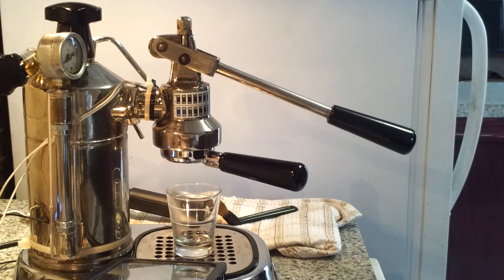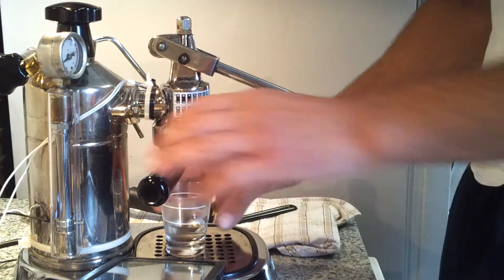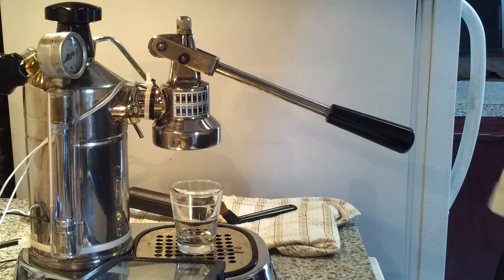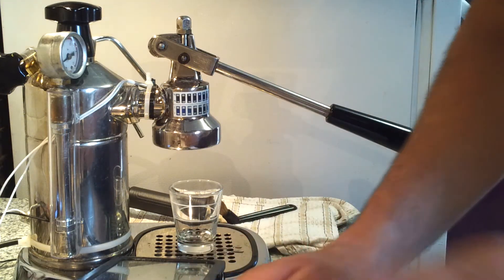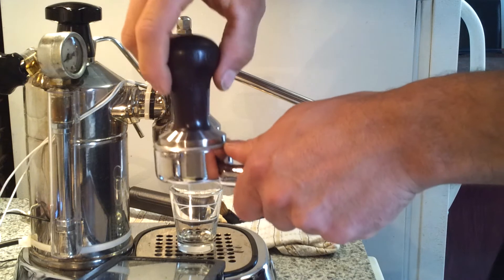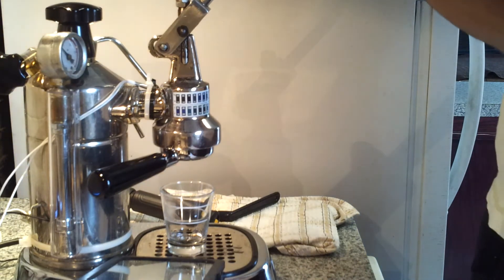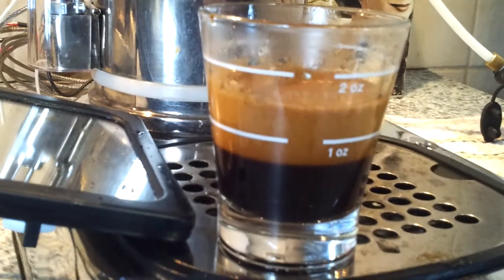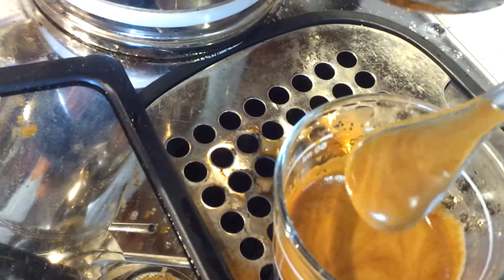Tony LA Pavoni Hd PID Pump Mod Part 2 Crema Shot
Watch me make a super espresso with tons of Crema! leave comments queations and most of all press like!!!